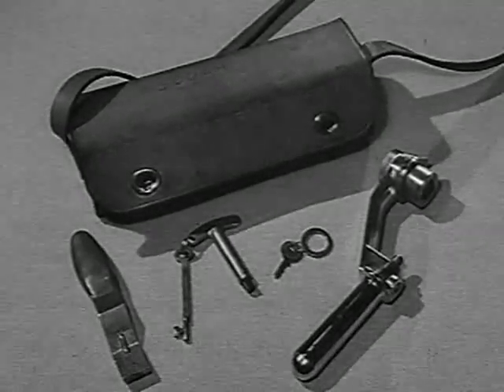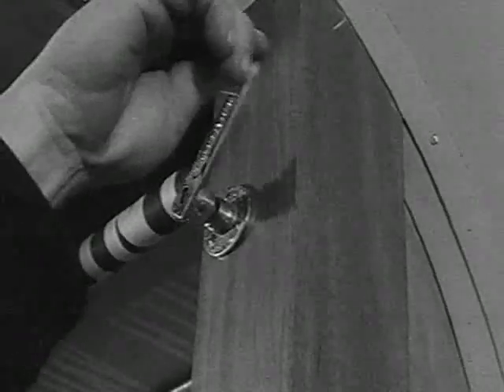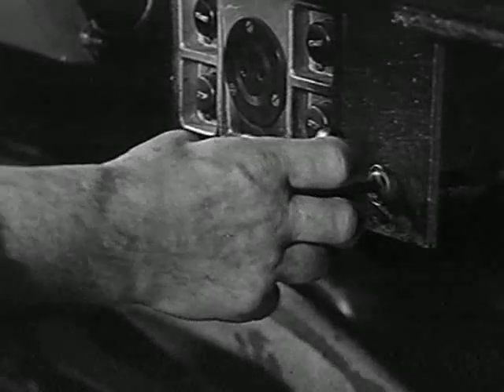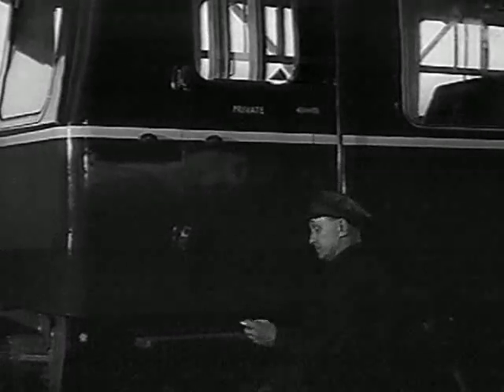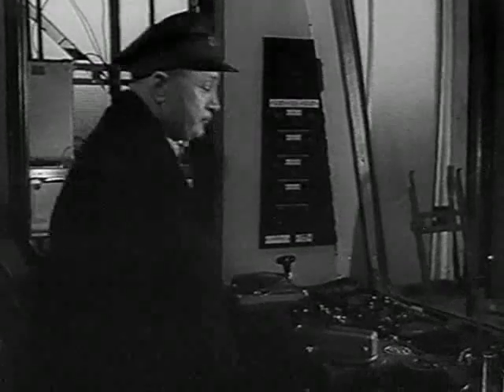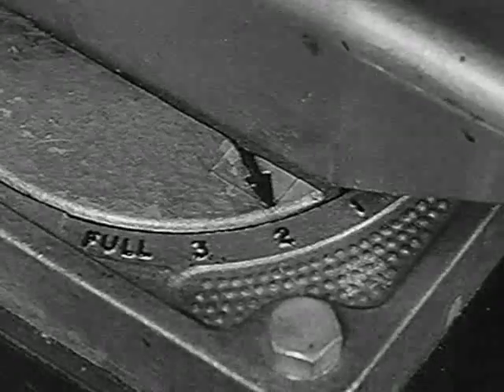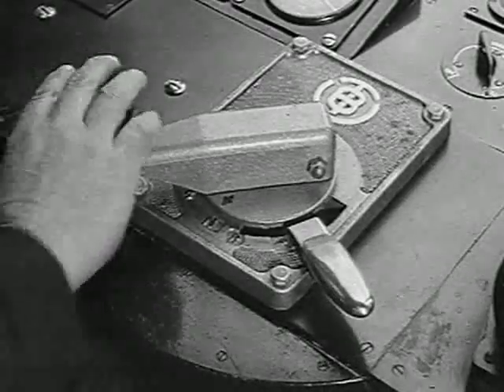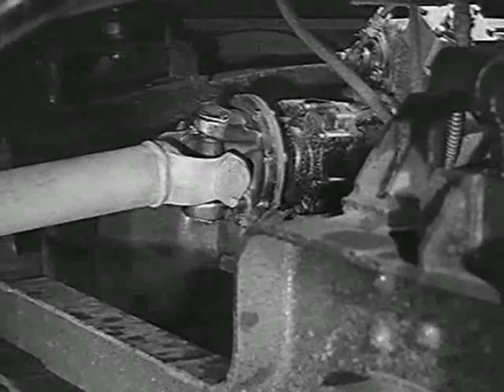Driving the Train 1 of 2